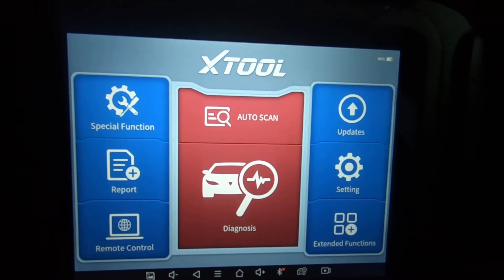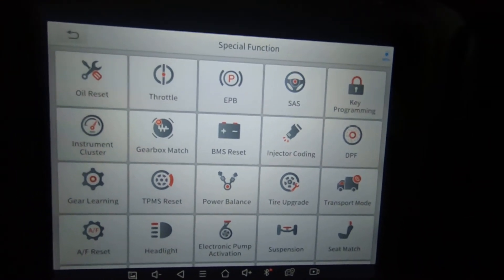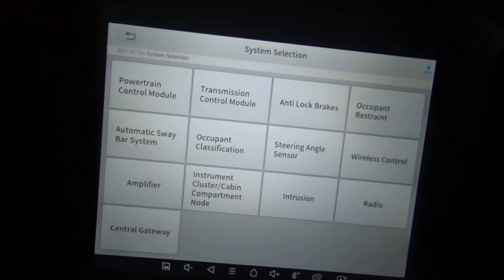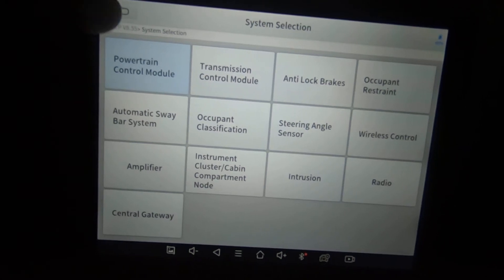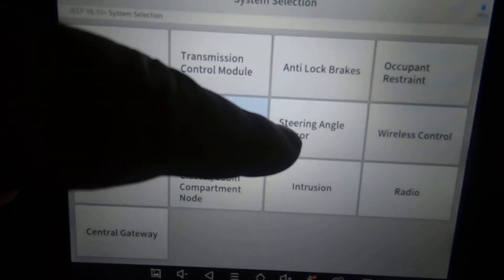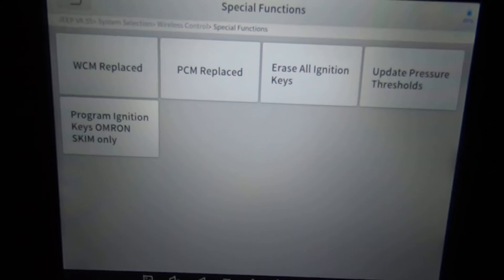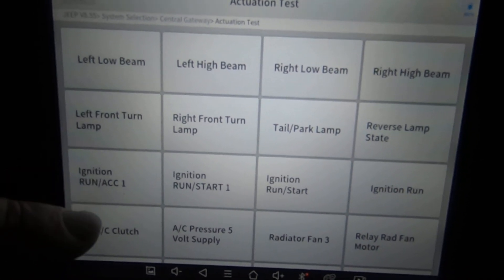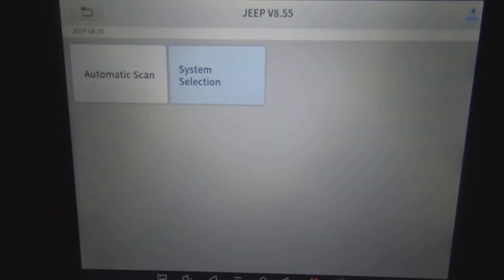Walkthrough of the Xtool D8 on a 2007 Jeep Wrangler.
Quick walk-through of the xtool D8 scan tool on a 2007 Jeep Wrangler JK to show what capabilities it has including active test and special functions.
Xtool D7
Xtool D8BT Blue Tooth